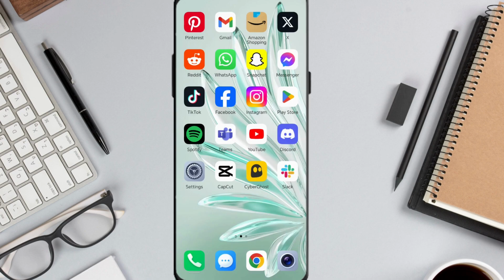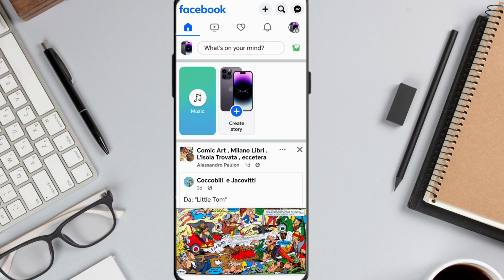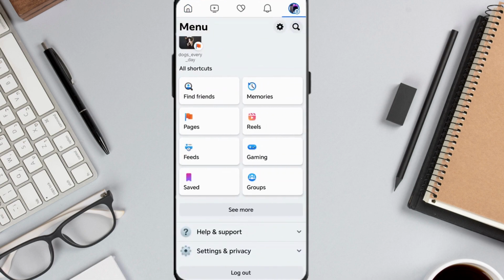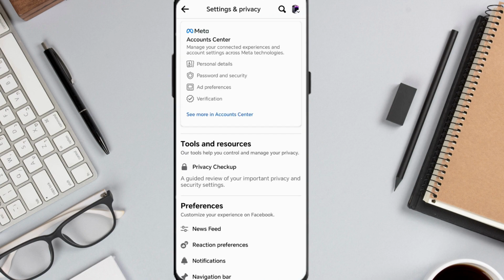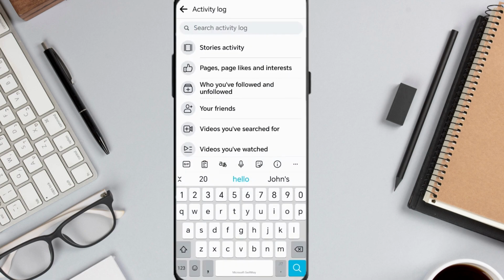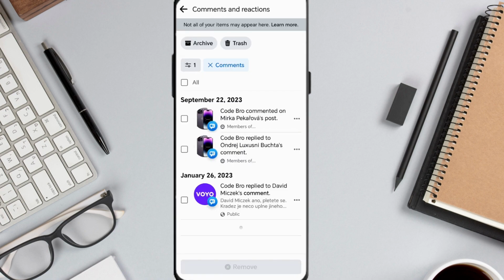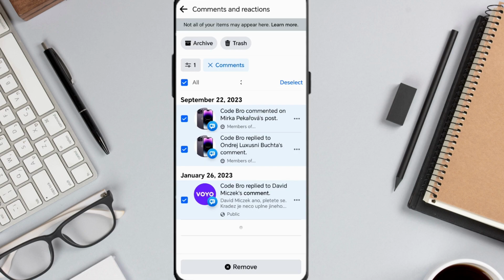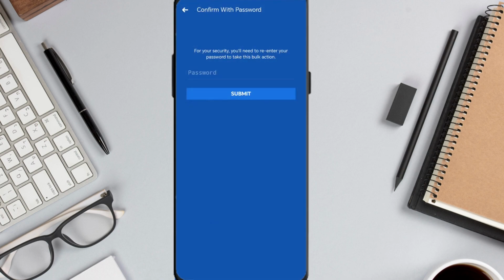How to Delete All Your Comments on Facebook (Explained)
In this video I show you how you can remove all your comments at once on Facebook app. I show you everything that you need to learn about this software.